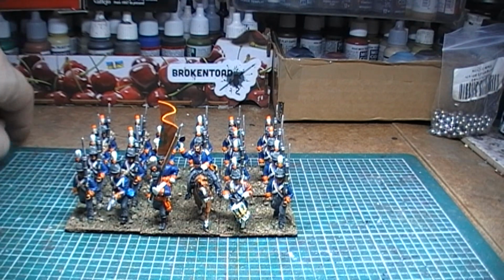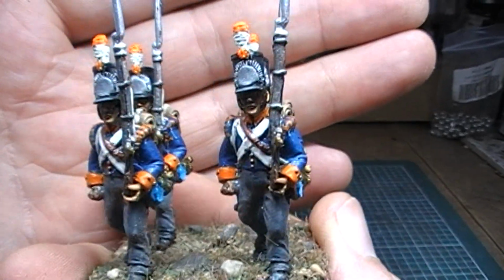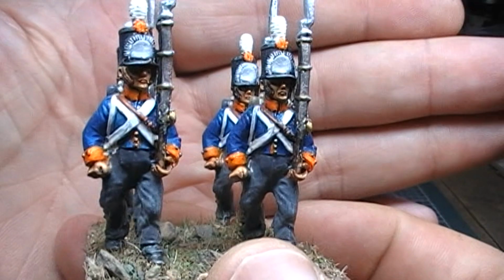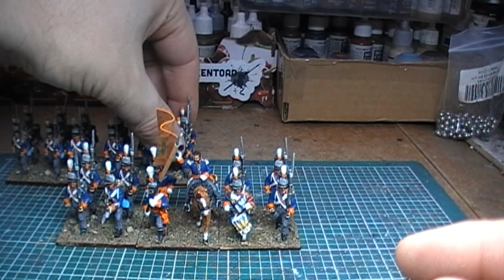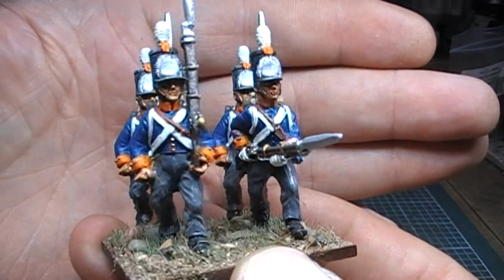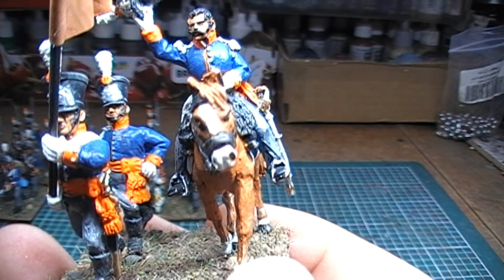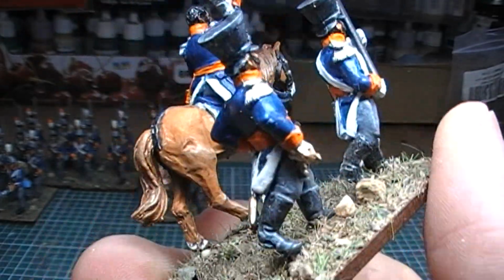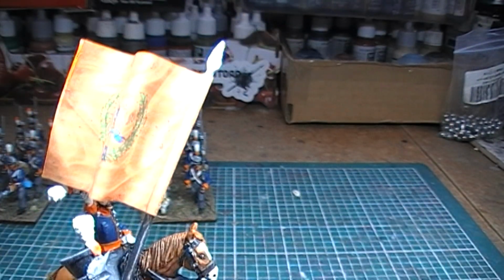Black Powder Update / 7th Dutch Militia/ 1st Brigade/2nd Netherlands Division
the 2nd of 3 Militia units in the 1st Brigade. The 7th Dutch Militia. Made from Front Rank and a Single Mounted Perry Colonel. I do not usually use mounted Colonel's in normal 24 Man Battalions but thought I will mix mounted and foot Colonel's through the  army to make them look a little different.